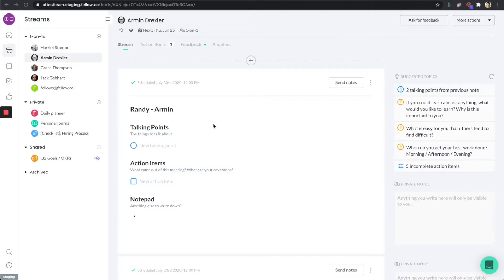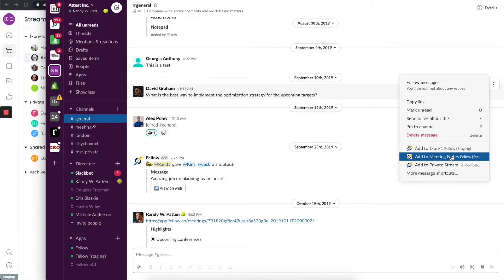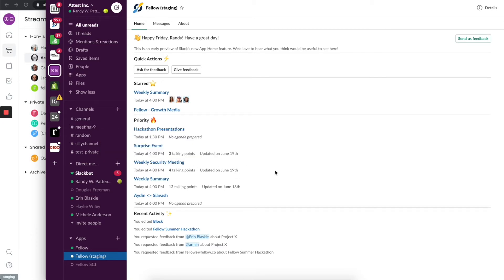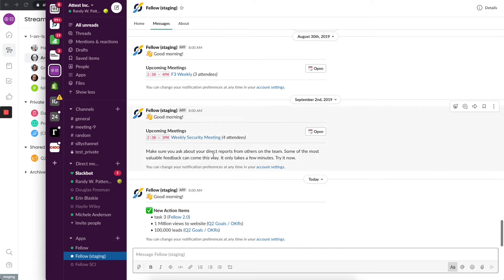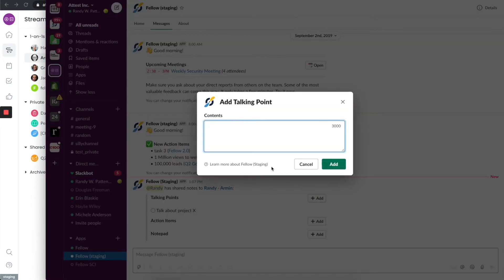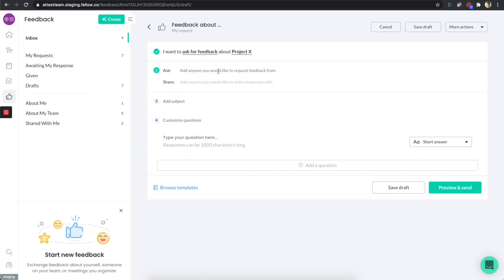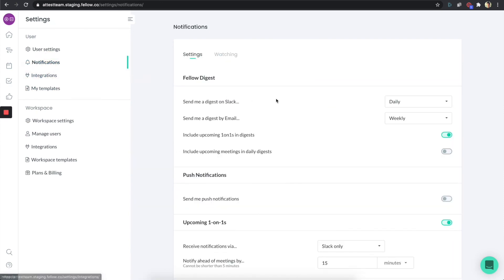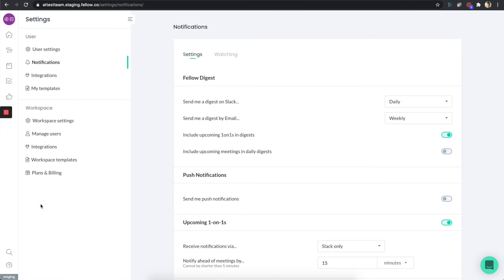How to Use the Slack Integration in Fellow | Fellow.app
Collaborate on meeting agendas, send notes, and give feedback without leaving Slack.

The Fellow Slack bot features a daily digest, insights, and reminders all designed to boost meeting productivity.

With Slack Actions, you can easily move a conversation from Slack to a meeting agenda or Shared Stream to flag it for follow-up.